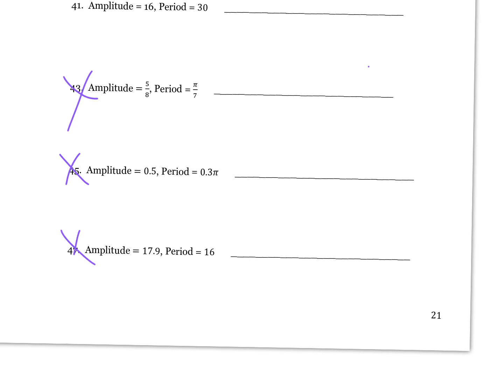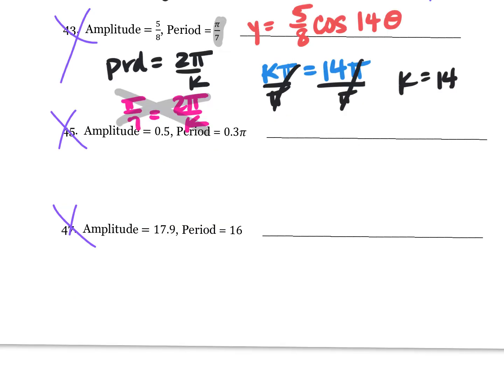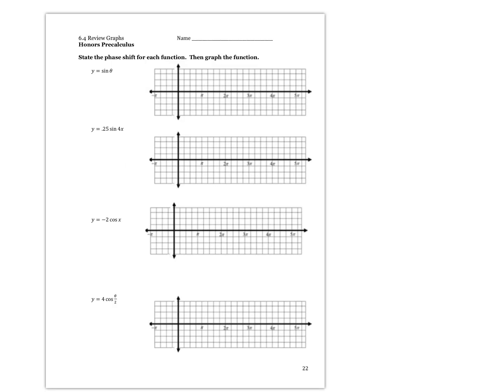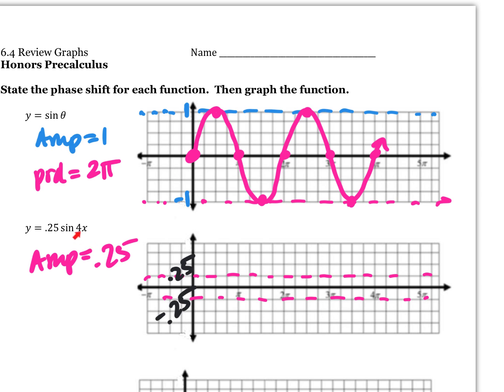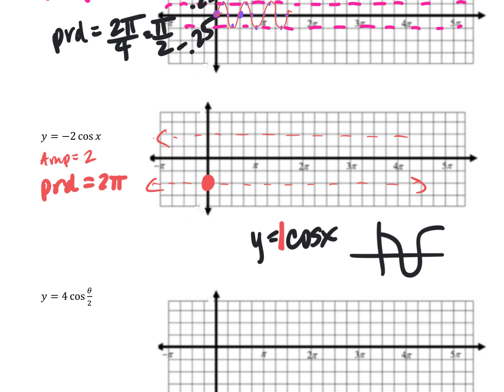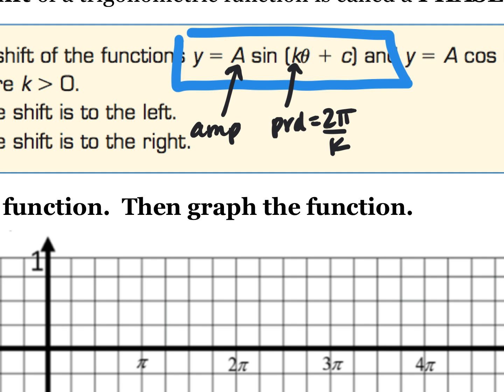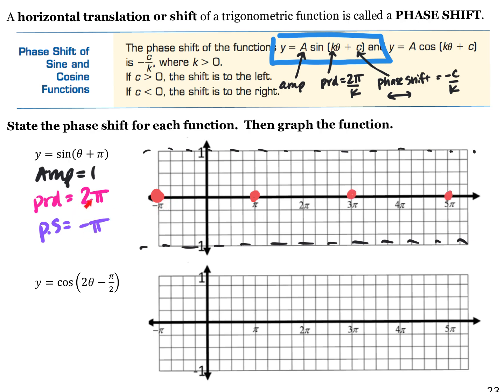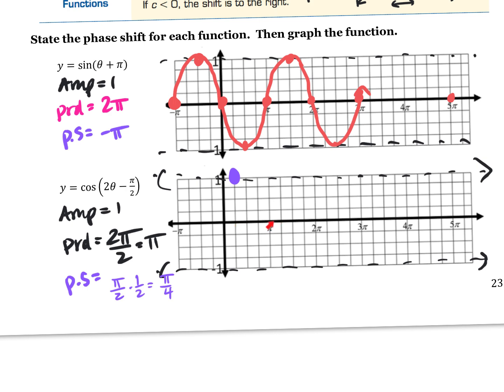Hpc unit 6